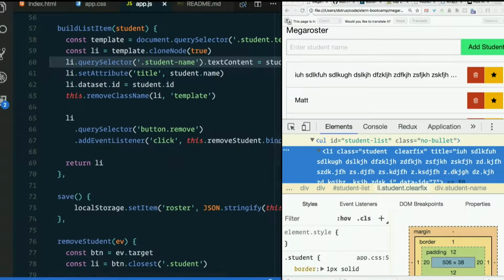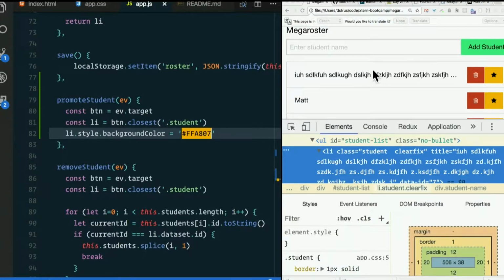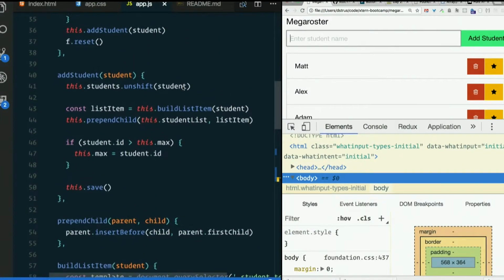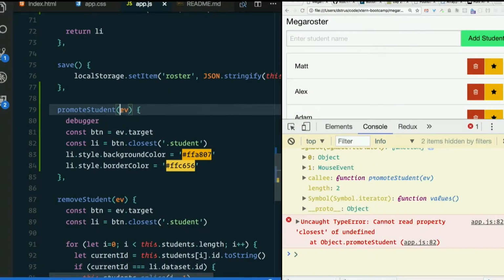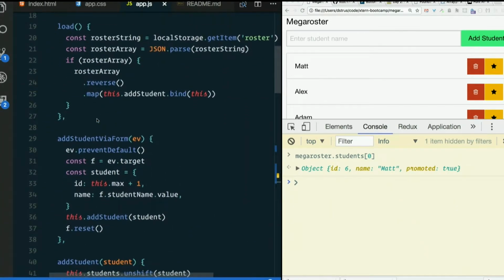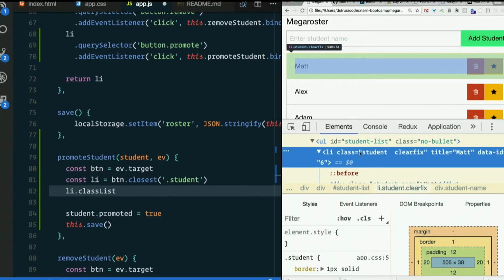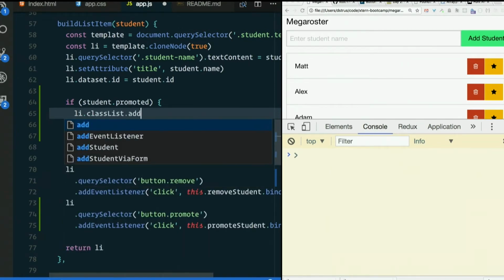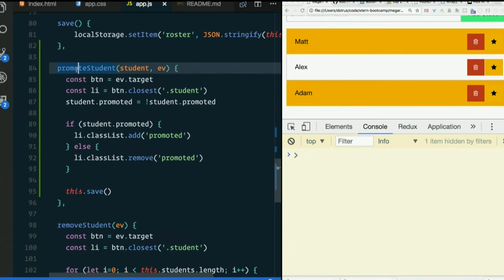Day 04 - Afternoon, part 9: "Promote" button (toggling a CSS class) - XTBC 2017 Session 1